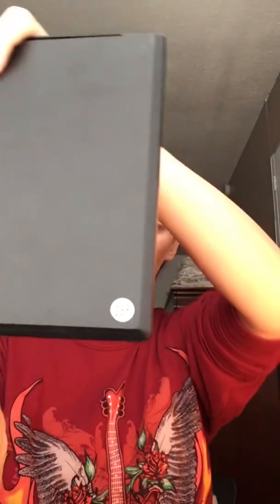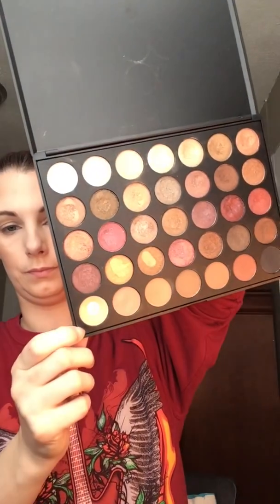Makeup video for 9-18-18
Sorry it has taken so long to upload but my video for yesterday is finally up.